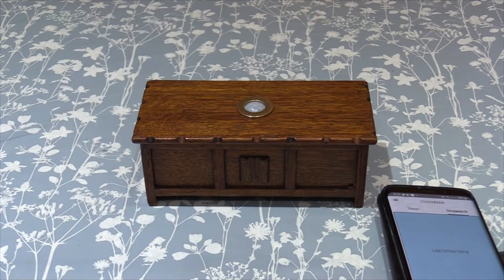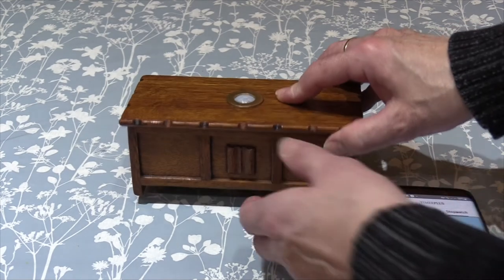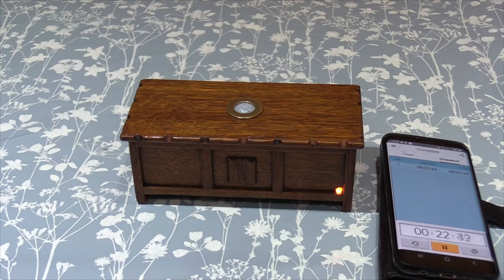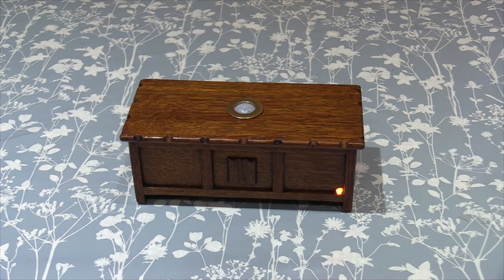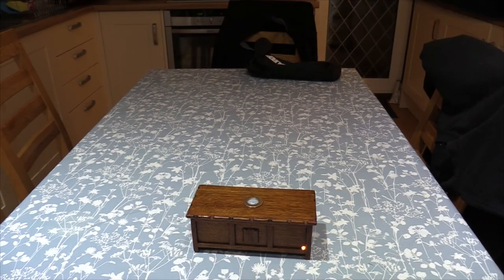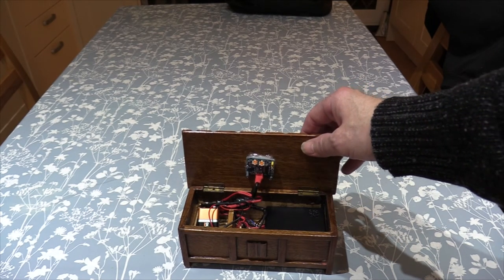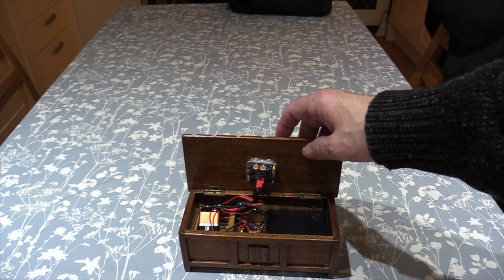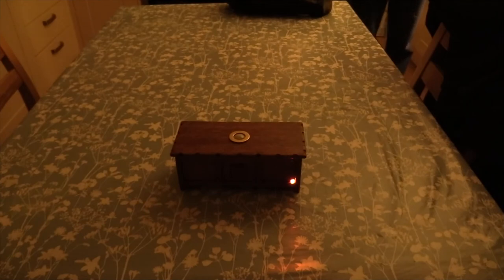Paranormal PIR motion sensor Trigger Musical Box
My second Improved version